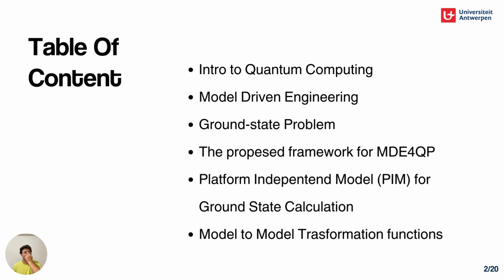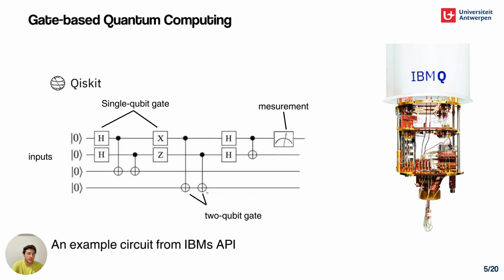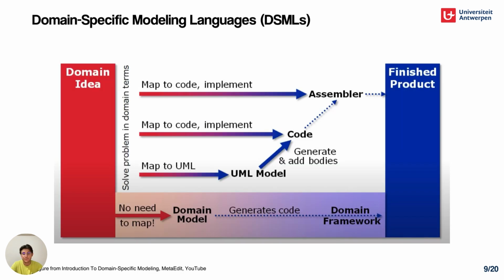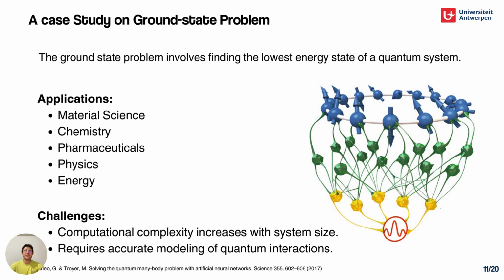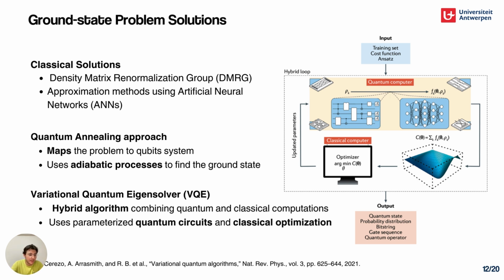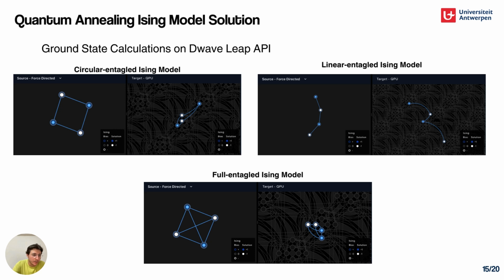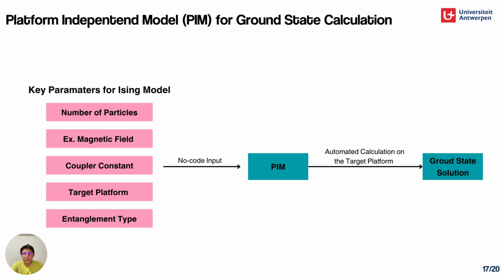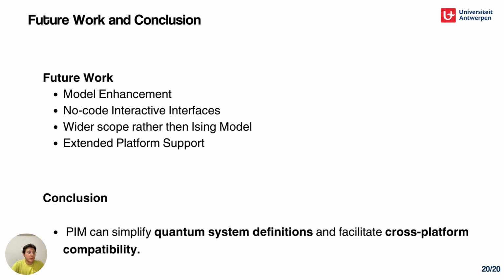Model-Driven Engineering for Quantum Programming: A Case Study on Ground State Energy Calculation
Description:

Explore how Model-Driven Engineering (MDE) enhances quantum programming in our case study on ground state energy calculation.

This video covers the basics of quantum computing, challenges in the field, MDE techniques, and solutions to the ground-state problem using IBM Qiskit and D-Wave Leap API.